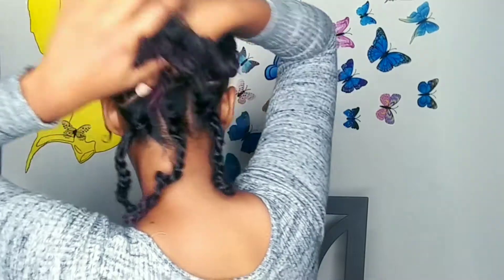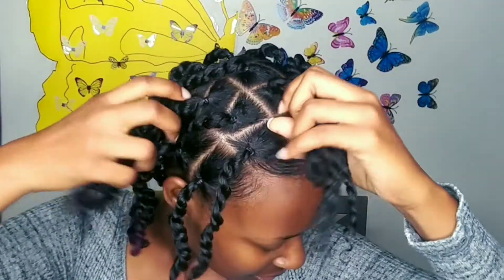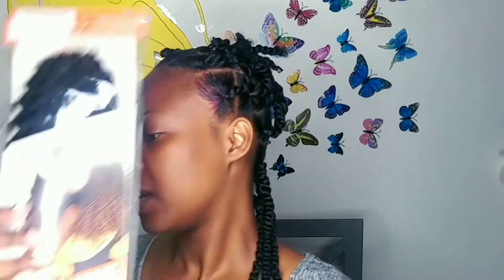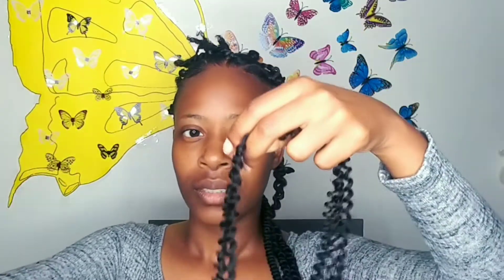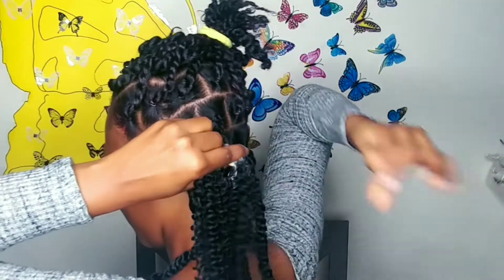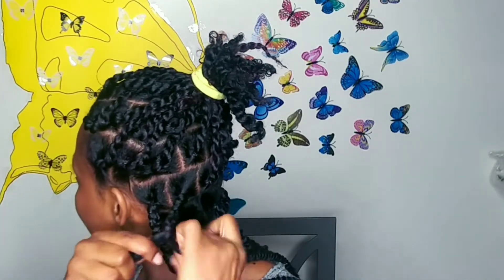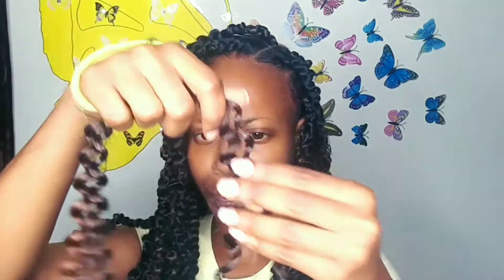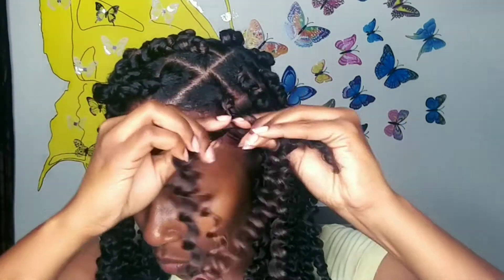HOW TO : PASSION TWISTS TUTORIAL | RUBBER BAND METHOD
What's up my KK SQUAD💕💕Thank you for returning to or visiting my channel! Today I'm doing this hair tutorial , passiontwists on my naturalhair using the rubberbandmethod. If you enjoy this video do not forget to thumbs up the video so I can do more hair videos. 😘

Direct link to the ESPADRA products modelled in video
1. Leopard print long sleeve dress ( US $65.00)
2. Pink Lozzi Bag ( US $67.00)